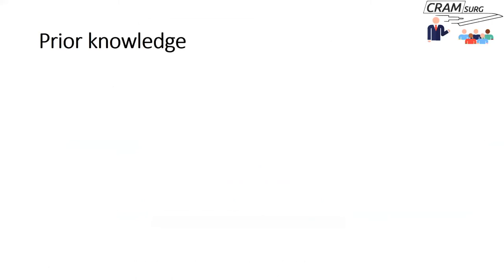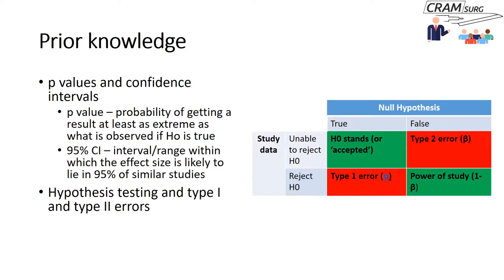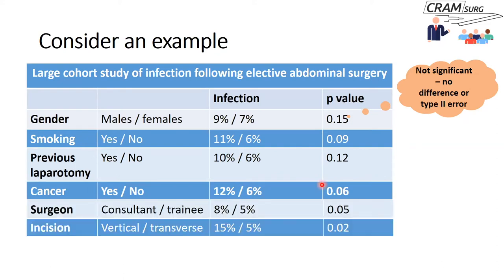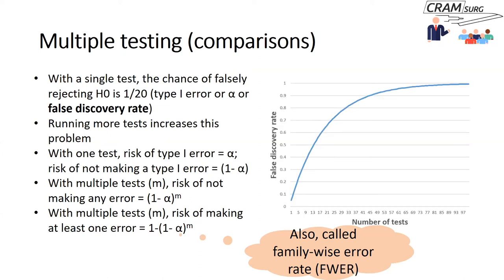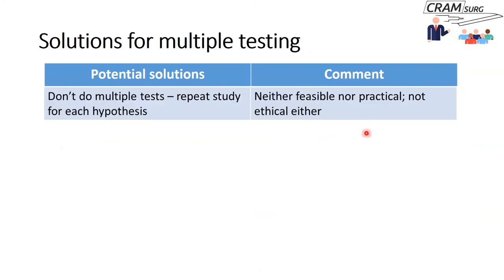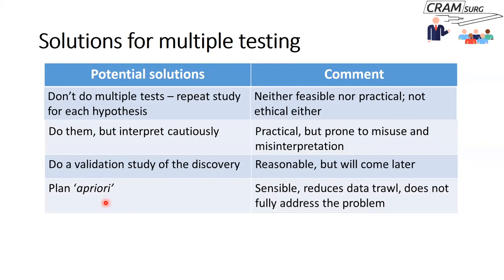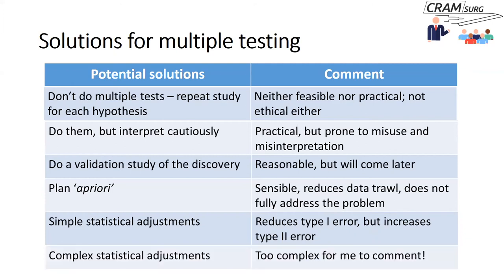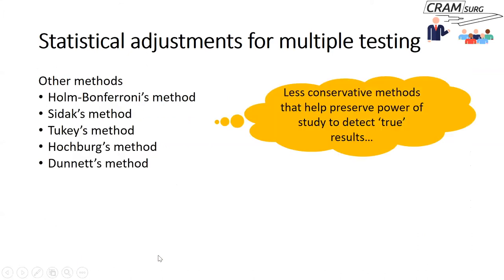CRAMsurg chapter 18 - problems with multiple statistical testing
Chapter 18 CRAMSURG

Professor Saba Balasubramanian talks about problems with multiple statistical testing.